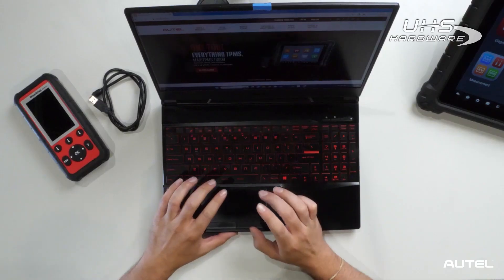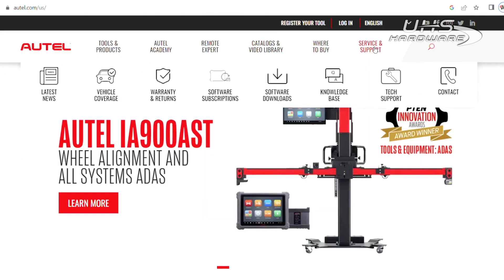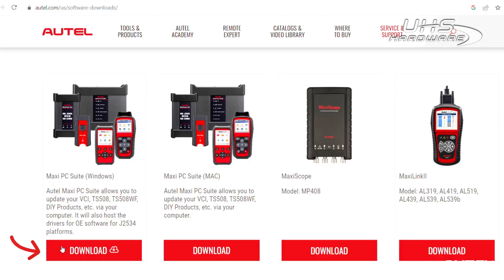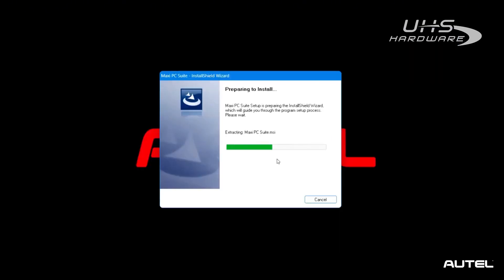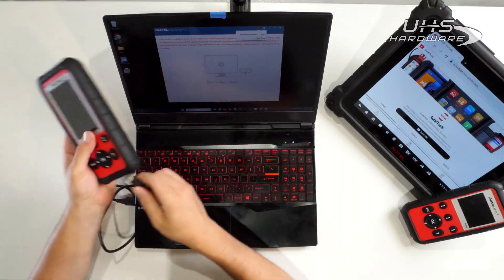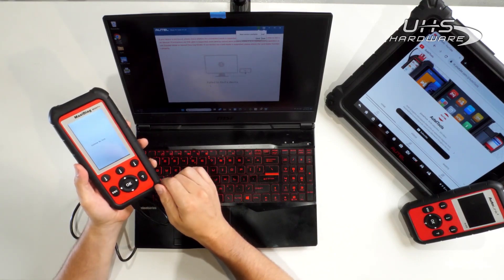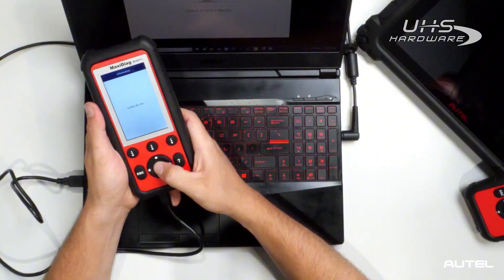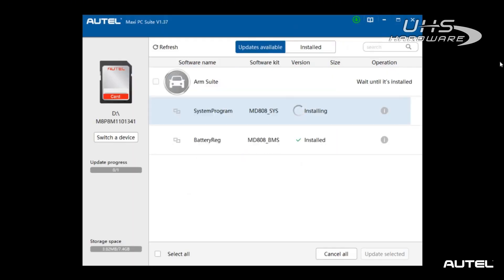How To Update Autel Tools with Maxi PC Suite by Autel - Tech Tip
Autel Maxi PC Suite allows you to update your VCI, TS508, TS508WF, DIY Products, etc. via your computer. It will also host the drivers for OE software for J2534 platforms. Download software Now!